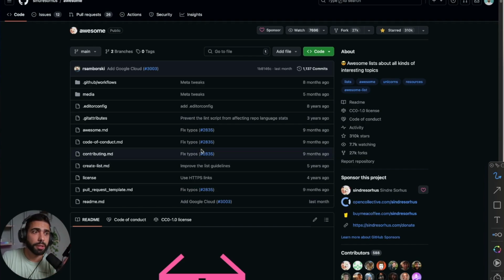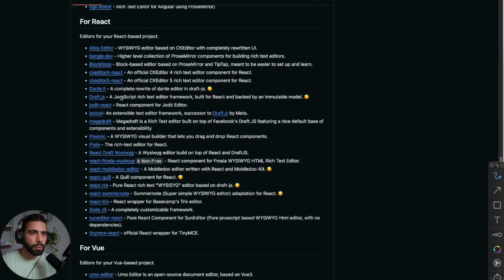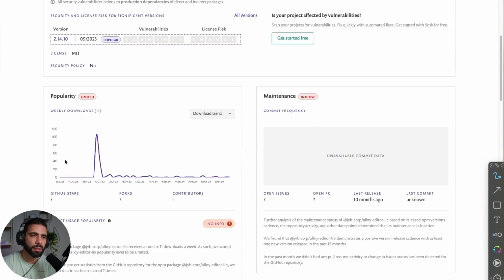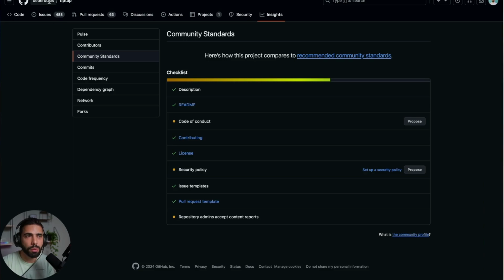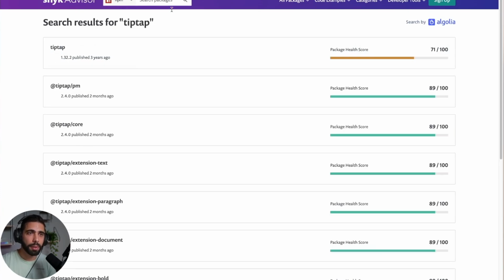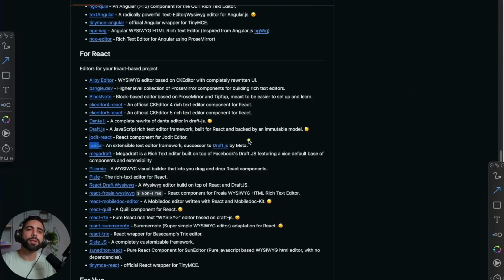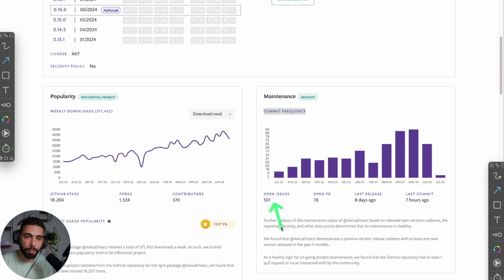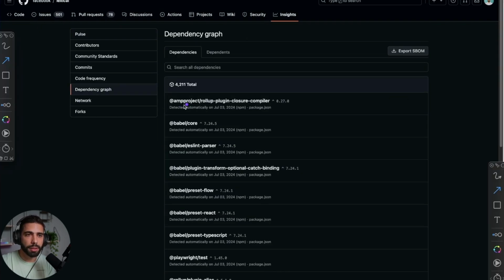How to Choose the Right Open Source Code for Your Business!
Join Ali, an experienced entrepreneur and content creator, as he shares essential techniques for evaluating and utilizing open source code for your business. Learn the pros and cons of using code generated by ChatGPT and open source communities. Discover how to assess the quality of open source projects using tools like GitHub’s AwesomeList, insights, and package health scores.

Ali provides real-world examples of evaluating projects like AlloyEditor, TipTap, and Lexical, highlighting the importance of community support, security policies, and maintainability. Plus, understand why open sourcing your projects can leverage community collaboration and strengthen development.

Timestamps:
 • 0:00 Introduction
 • 0:23 Finding Open Source Code
 • 0:49 Exploring AwesomeList for Resources
 • 1:54 Evaluating Open Source Projects
 • 3:06 Using GitHub Insights
 • 5:47 Checking Package Health
 • 6:00 Case Study: TipTap
 • 10:05 Case Study: Lexical by Meta
 • 13:11 Conclusion and Final Thoughts

Resources Mentioned:

 • GitHub’s AwesomeList
 • GitHub Insights
 • Package Health Scores